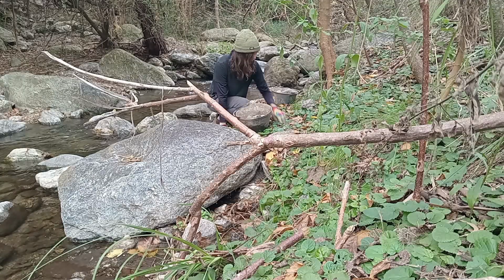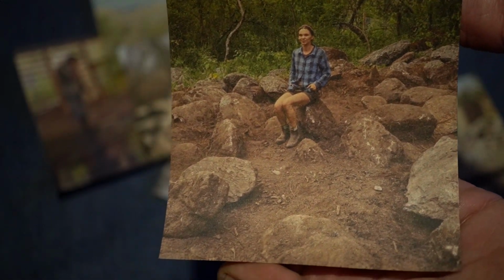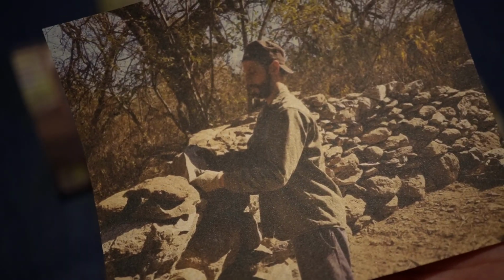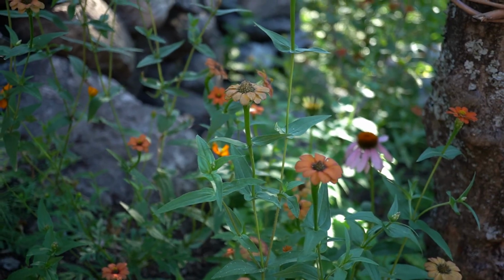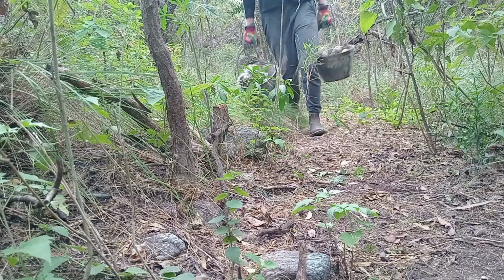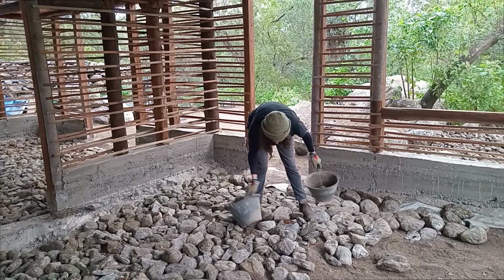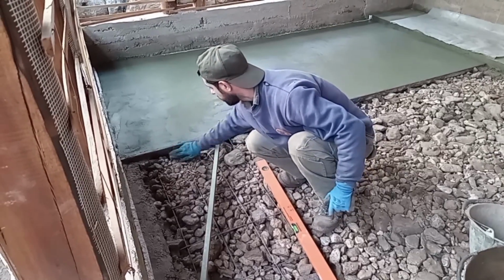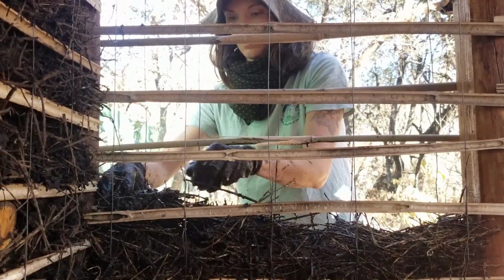From Rocky Landscape to the Structure of a Two Room House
For years and years Jona and I have been dreaming of building our own house with our own hands. About two years ago we got the chance to make our dream a reality. And while this experience has been very challenging, I know it will pay off in the end, once we live in the humble house of our dreams.

Our two room home is far from finished. You could even say we have just begun! There is tons left to do but, plenty to collage together a video of videos, photographs, and reflections about our process of natural building in the modern day.